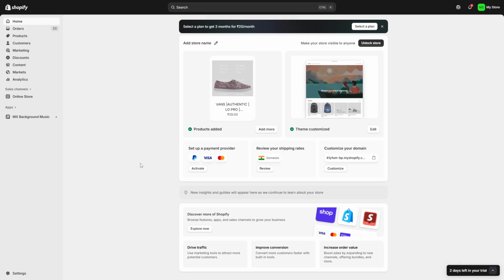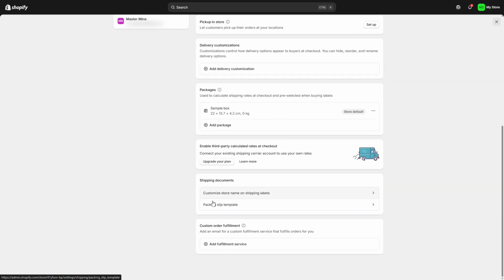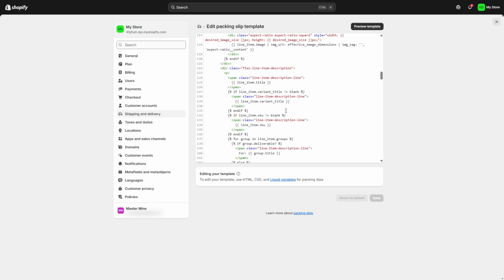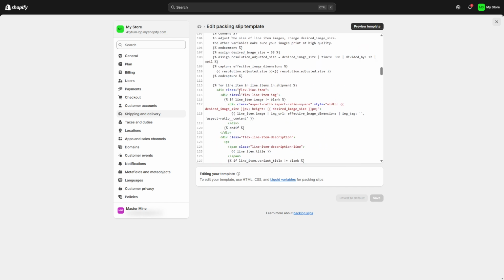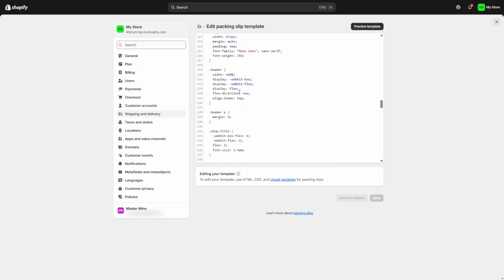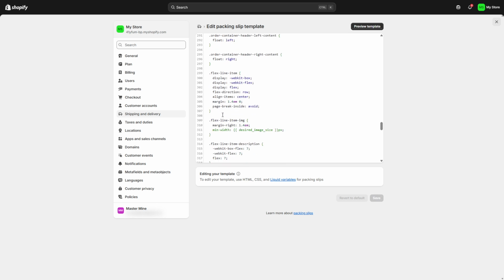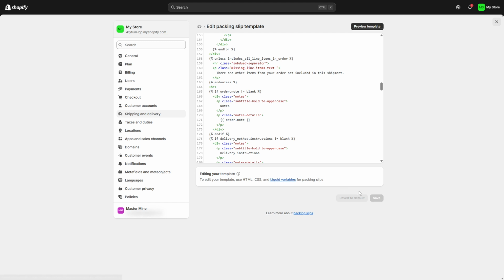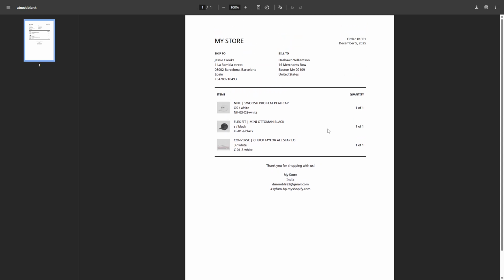How to Edit Packing Slip on Shopify (Full 2026 Guide)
How to Edit Packing Slip on Shopify (Full 2025 Guide)